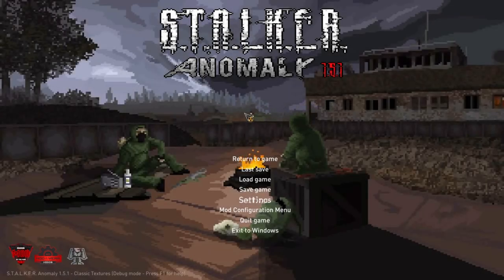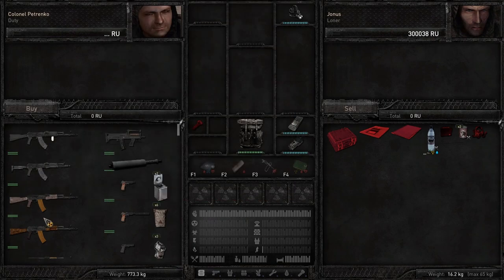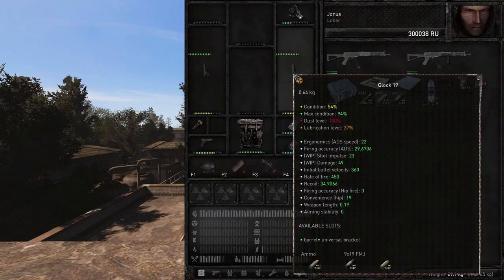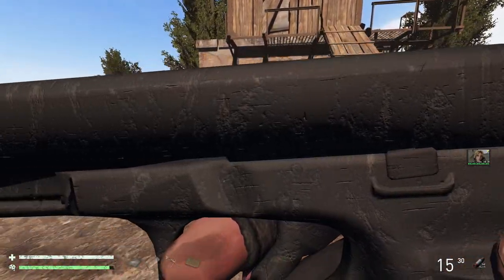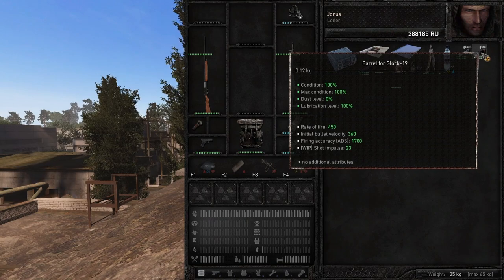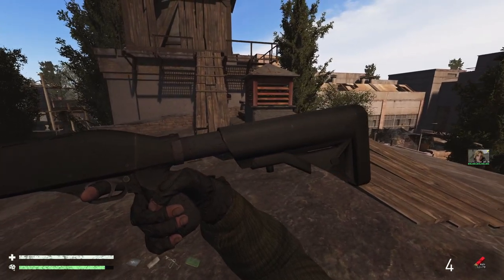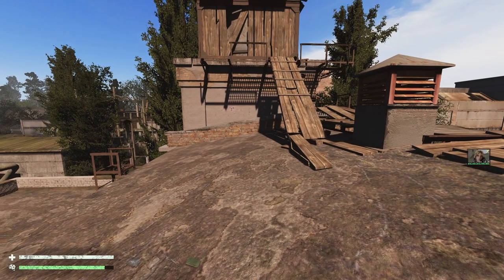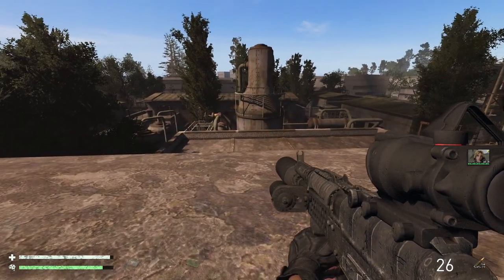Desolation Mod Weapon guide/tutorial (S.T.A.L.K.E.R. Anomaly)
I was asked to leave this up while i am on a hiatus from making content.

Here is the discord link for Wuut's modding corner, where you will find desolation 0.2.4.21 and the hotfix that may be current (the hotfixes are cumulative installs, meaning you do not need all in an order only the latest unless otherwise stated) the link will only last 7 days i believe so if it runs out refer to the bottom link to get there (it will be in the description)

If that is not your thing and you want the most recent official release to play (my other desolation series shows this off) and have a go at it.